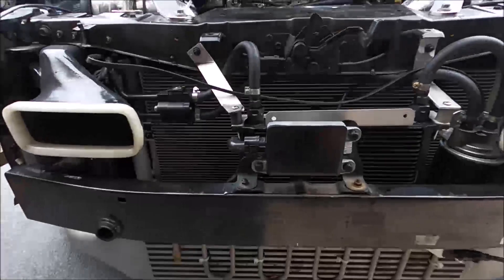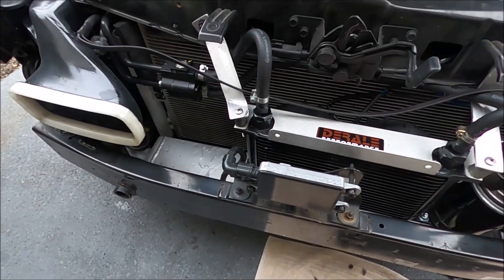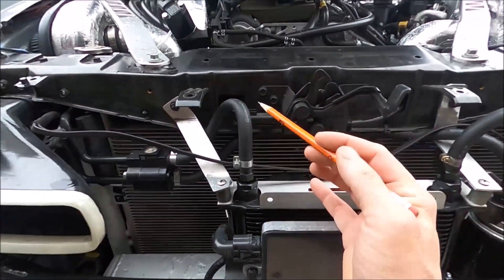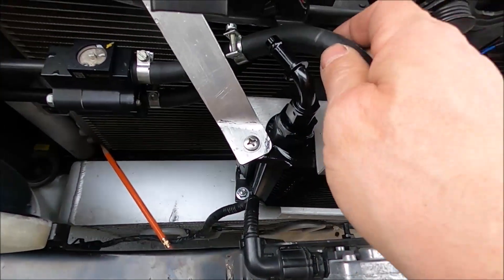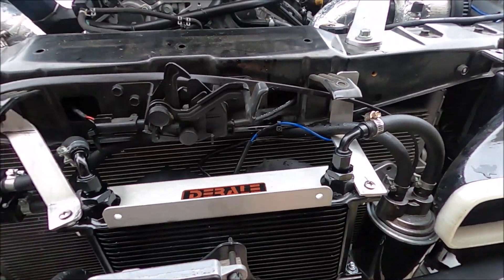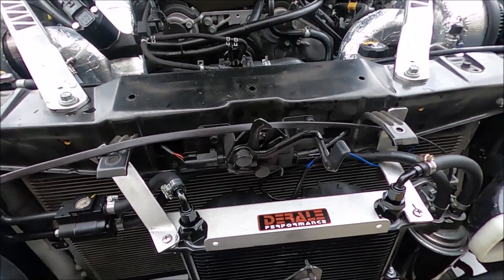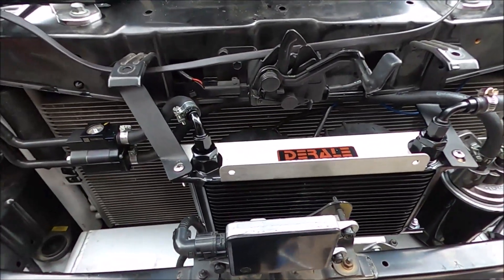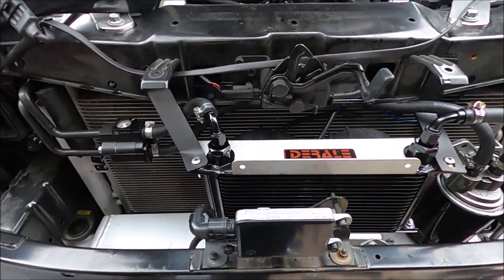Stinger Transmission Cooler Upgrade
I show you how I installed an aftermarket transmission inter-cooler and external filter, along with a powder coat lesson.